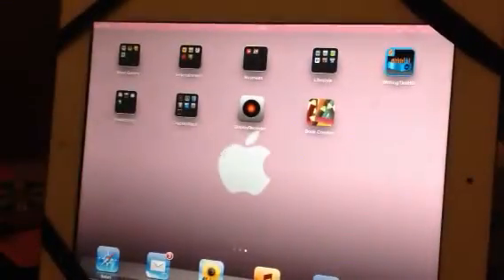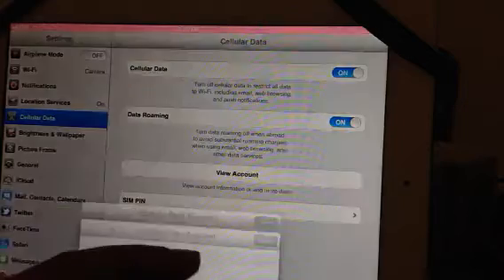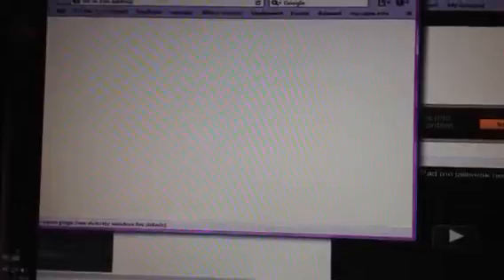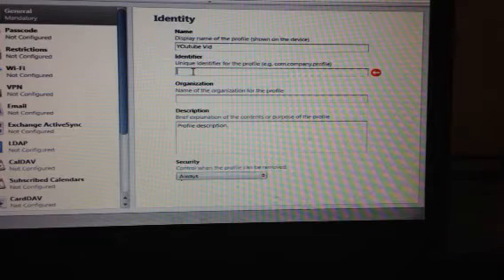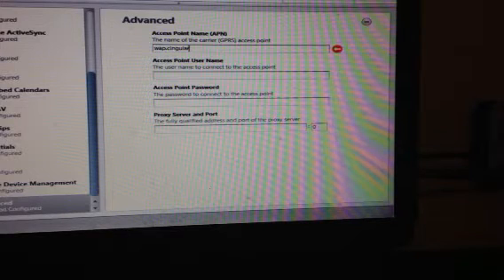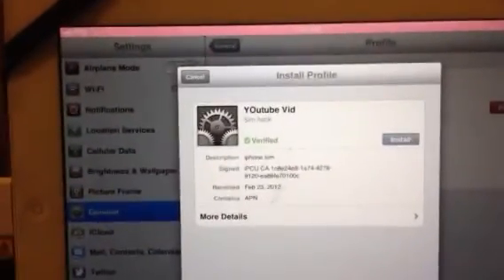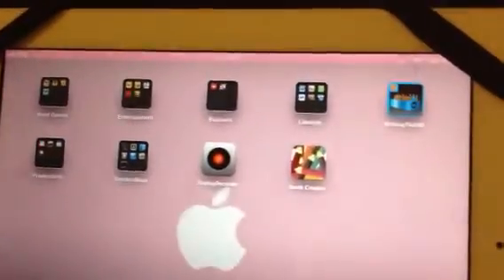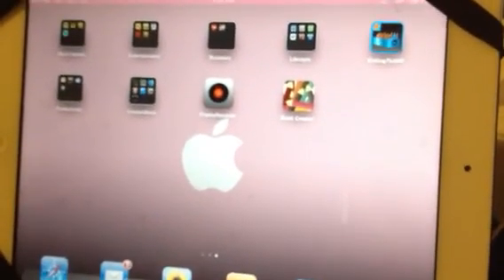Use iPhone sim on iPad (3G, mms, SMS) no jailbreak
Just as the title states